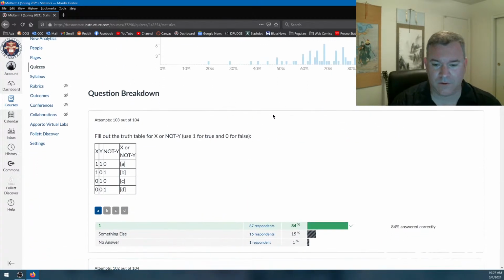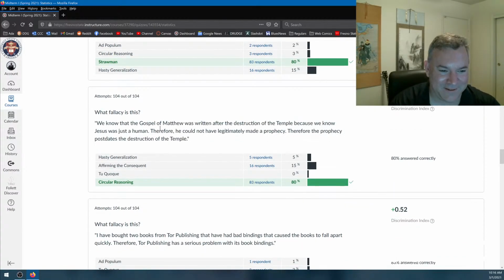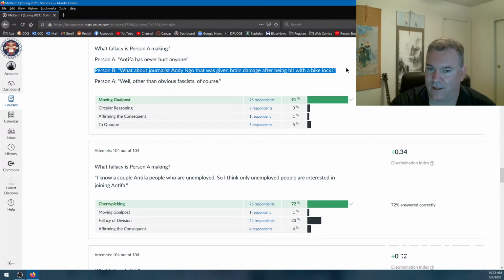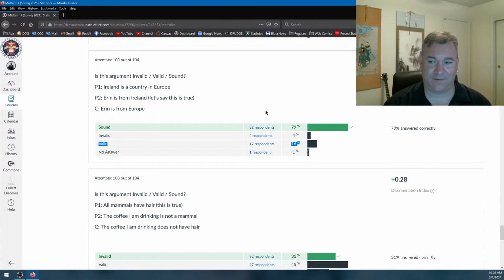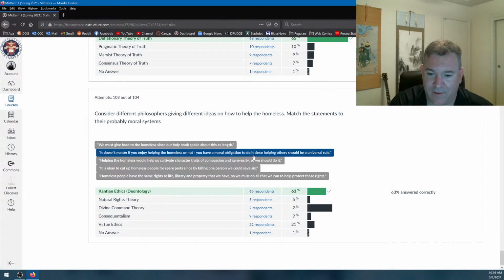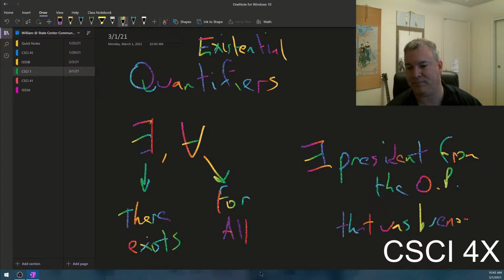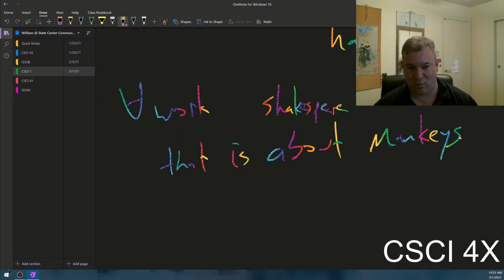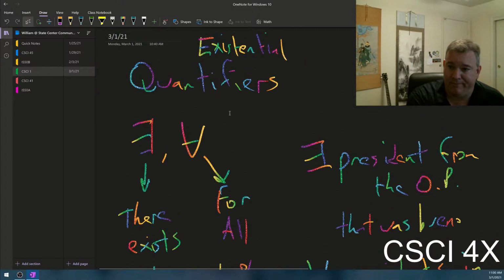Week 7 Day 1 - Quantifiers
We spent the first part of class going over the midterm. The end of the class we talked about existential quantifiers, which are the backwards E and the upside-down A.

∃ means "there exists", which means *at least one* of the thing exists. For example, it is true that there exists a country in Africa with an official language of Spanish. To prove this to be the case, I would refer you to the Republic of Equatorial Guinea.

∀ means "for all", and it means *100% of the things* it is talking about are true. For example, it is false that ∀ countries in Africa, the official language is Spanish. To prove this to be the case, I would refer you to, well, basically any country in Africa except for Equatorial Guinea.